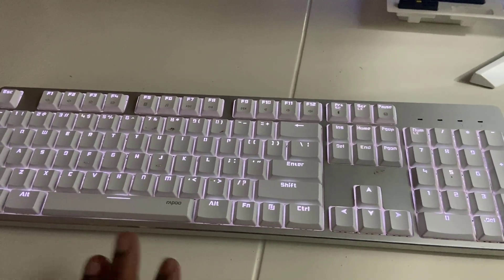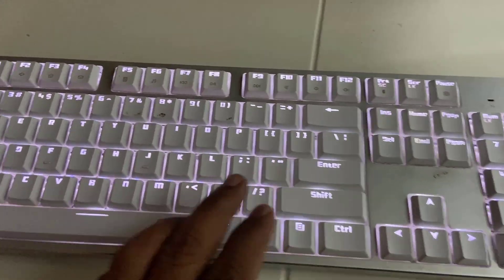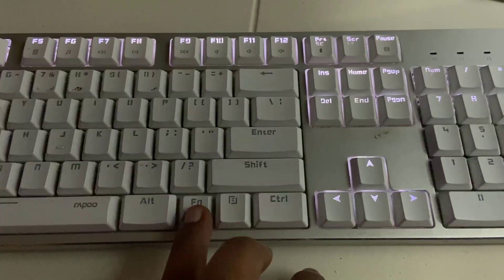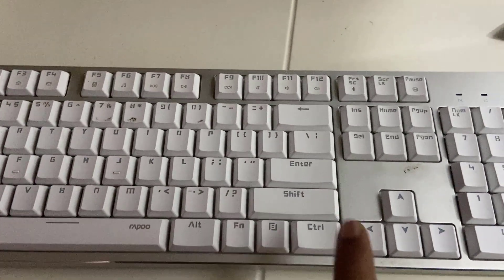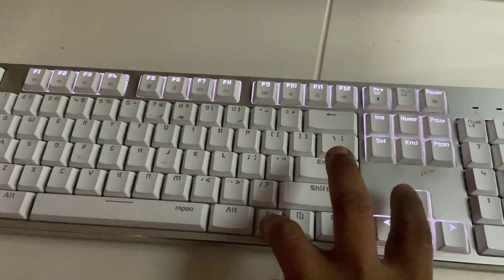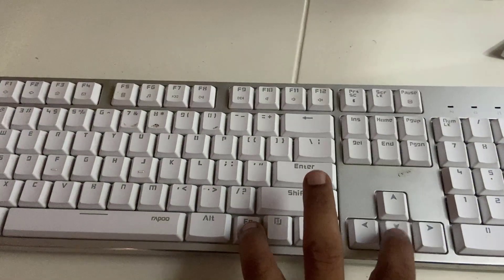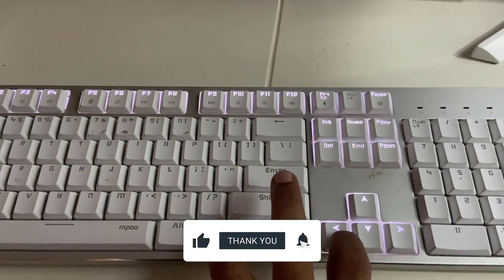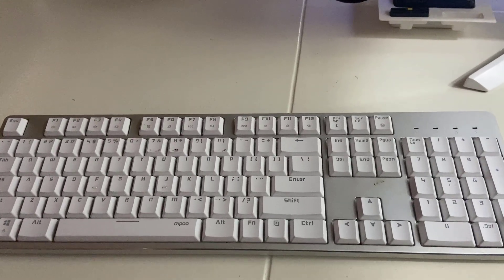How to Disable Keyboard Backlight If No Button or Option Available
Struggling to turn off your keyboard backlight but can't find any button or option? In this video, I’ll show you how to disable keyboard backlight without any button or option available using simple methods that work on most laptops and external keyboards. Whether you're using a Dell, HP, Lenovo, ASUS, Acer, or even a mechanical keyboard like Logitech or Corsair, this guide covers easy fixes that work for everyone. Perfect for Windows users facing issues with auto keyboard lighting or missing backlight settings. Watch till the end for all working solutions!